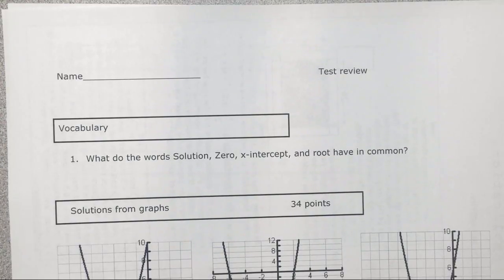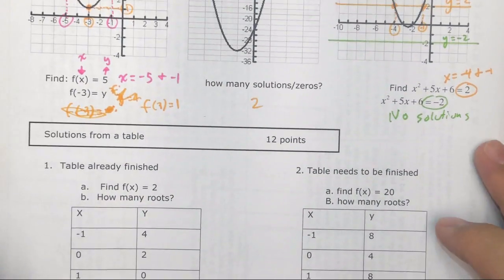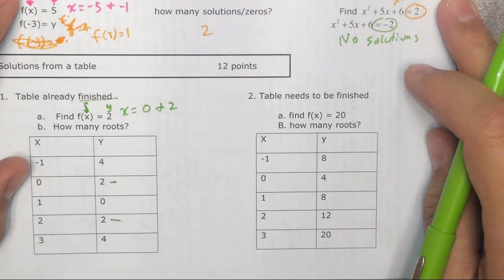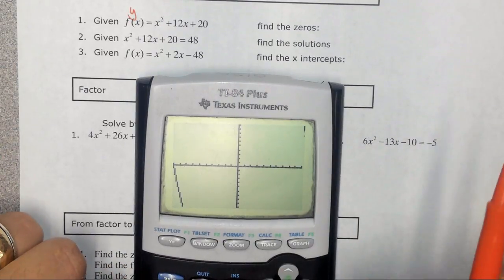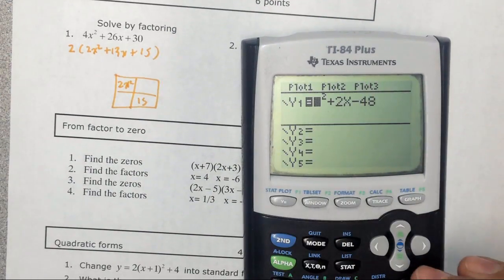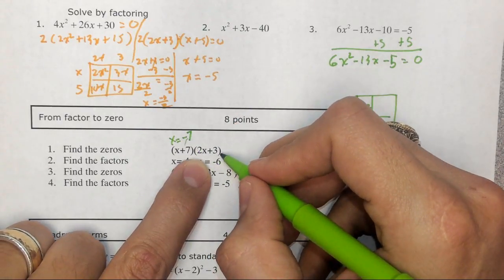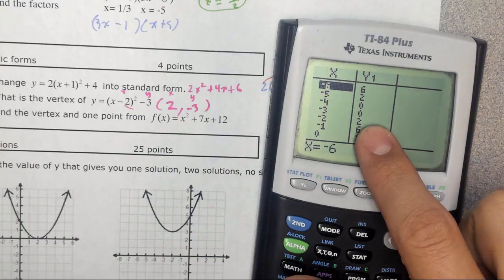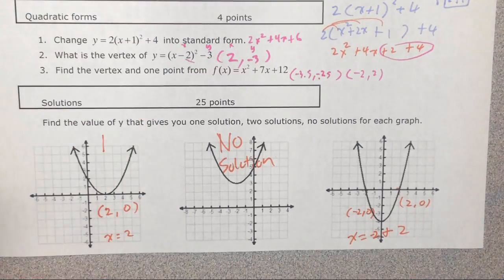Test 9 (QuadEQ1) Review